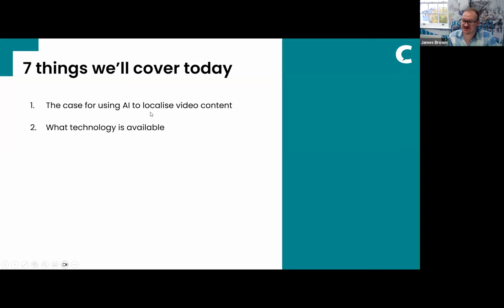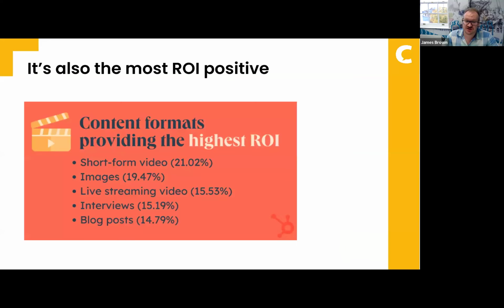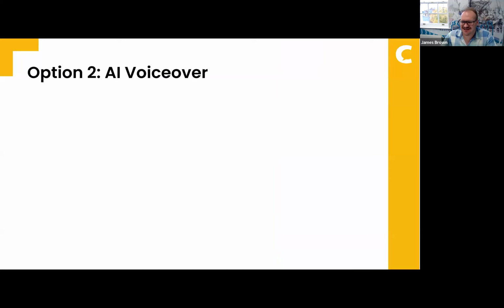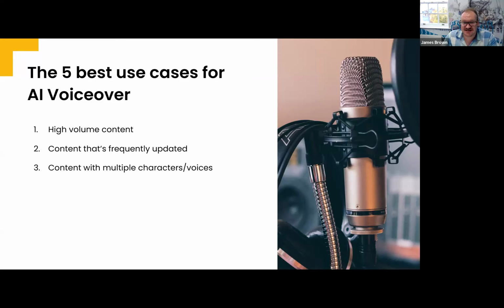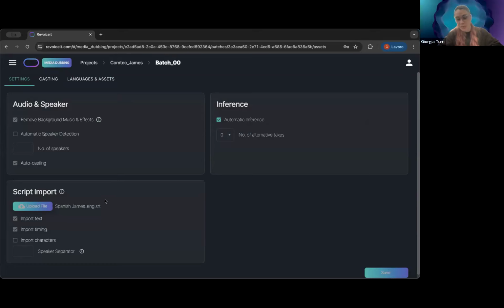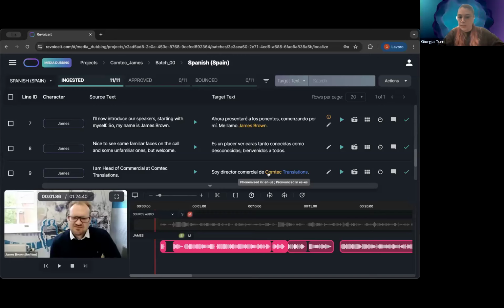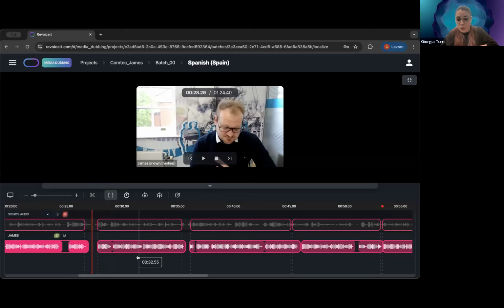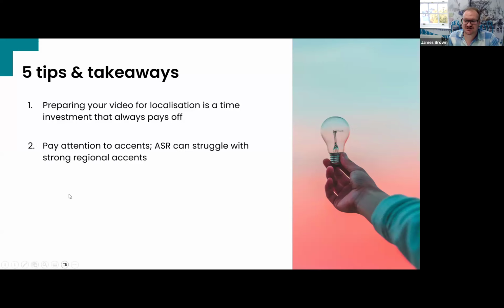Webinar - AI Voiceover and Subtitles: Localising Video Content at Speed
From product demos and training videos to social campaigns, multimedia content is essential for engaging international audiences. But creating multilingual versions can be costly and time-consuming.

In this session, we will show you how AI voiceover and subtitling tools can help you localise video content faster and more cost-effectively, while keeping it accurate, engaging and accessible across markets.

What you’ll learn:
● The opportunities and limits of AI voiceover for marketing and training videos
● How to use AI subtitling to make content more inclusive and increase engagement
● Where human expertise makes the biggest difference in protecting brand impact
● Best practices for creating video content that works across languages and cultures